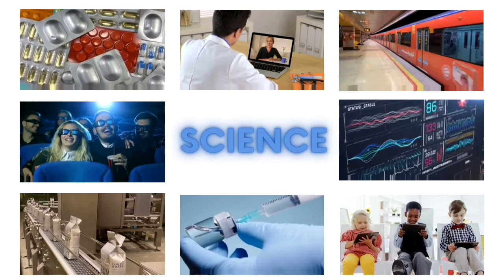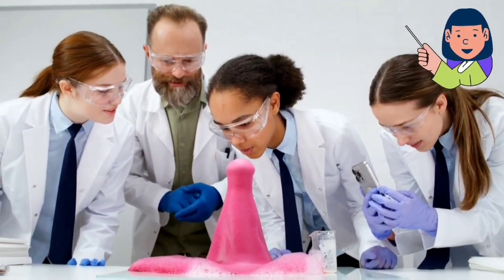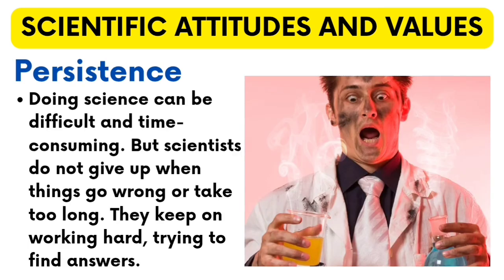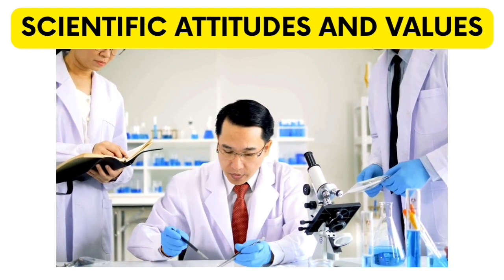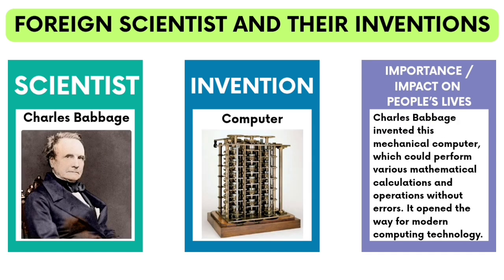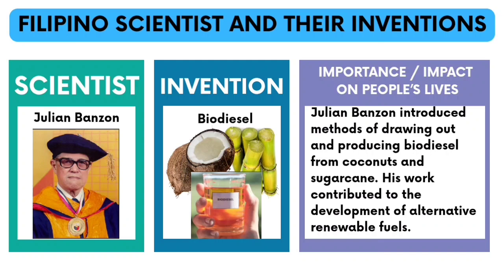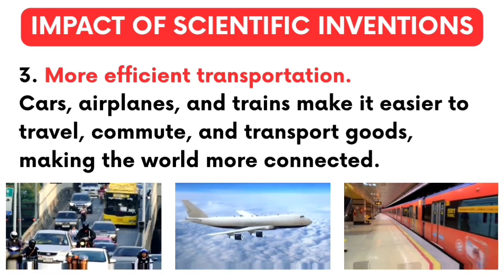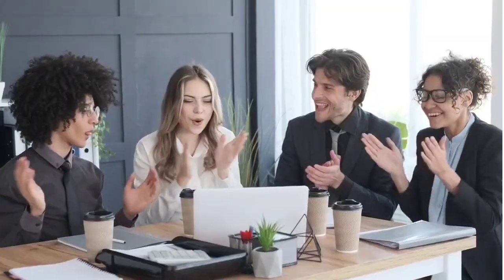SCIENCE 4 Q1W1 SCIENTIFIC INVENTIONS | Everyday Science 4 Book | SY 2025-2026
Unit 1 : Materials
Chapter 1: Science in Everyday Life
Lesson 1: Scientific Inventions

DepEd Grade 4
Matatag Curriculum

EVERYDAY SCIENCE 4 BOOK
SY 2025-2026